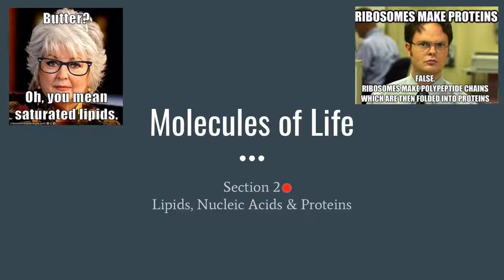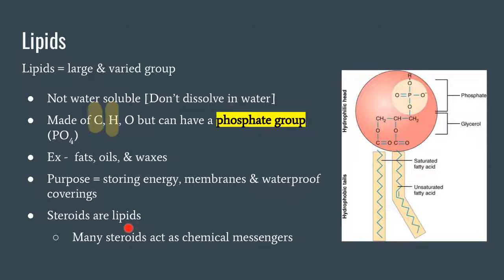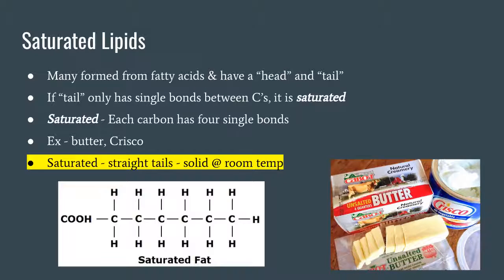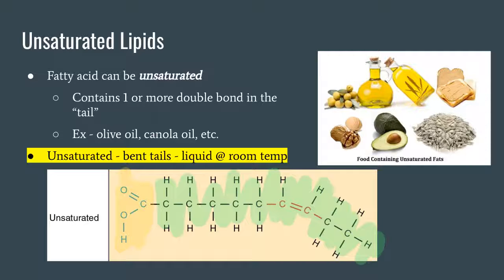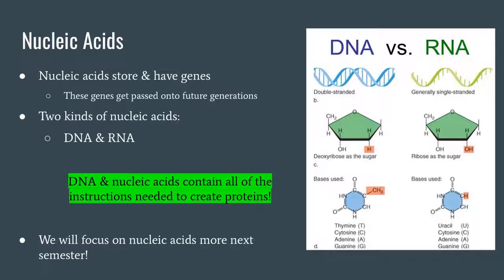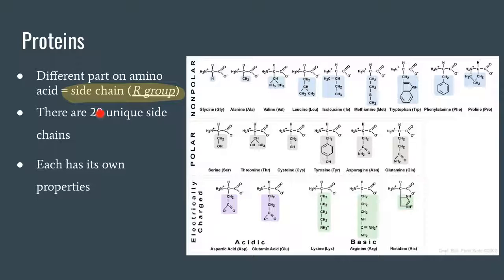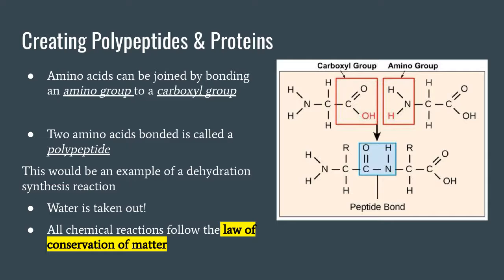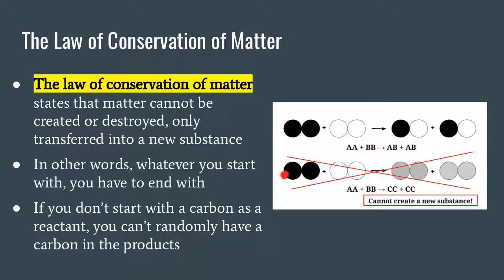Mol of Life Sec 2